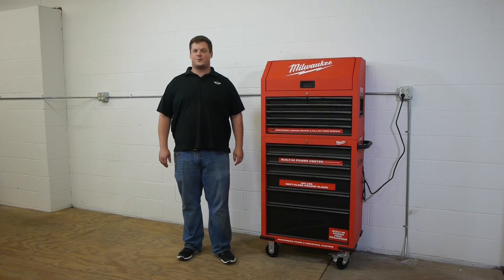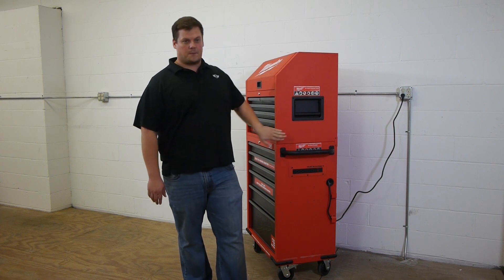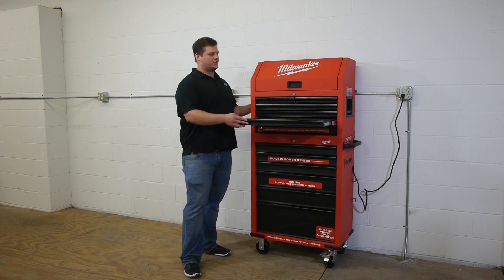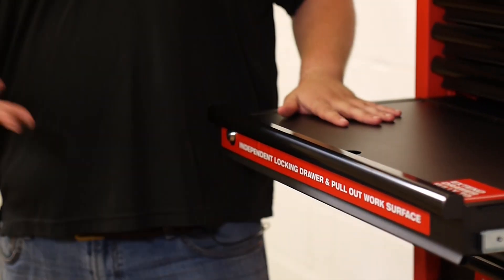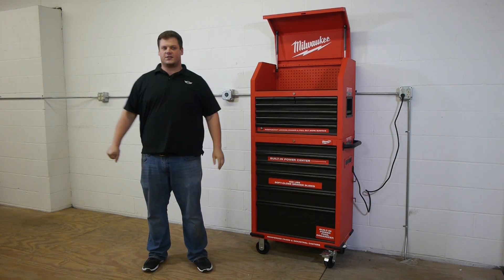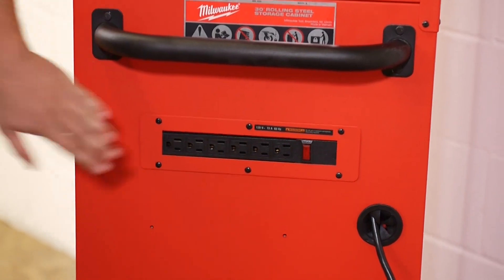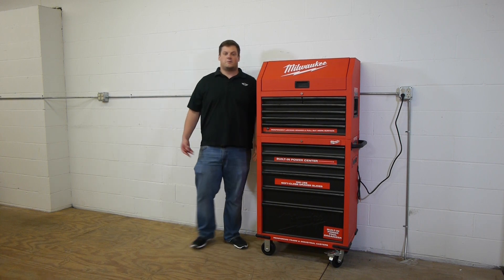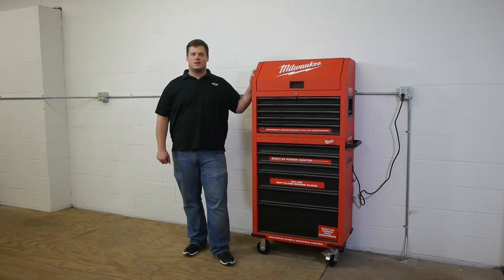Milwaukee 30" Tool Chest Roller with Power Outlets 48-22-8530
- Milwaukee 30" rolling tool chest provides some very smart solutions for tool storage. Of course the Milwaukee tool chest assumes you are using cordless tools in your shop so there are some smart solutions to deal with chargers and cords. Solid construction, locking casters, laptop drawer, soft close and many other highend features.